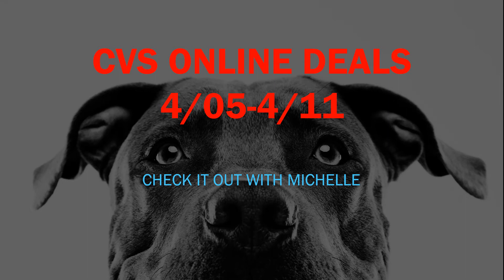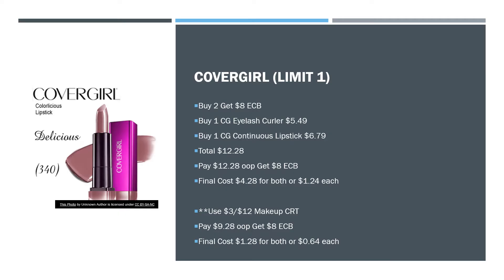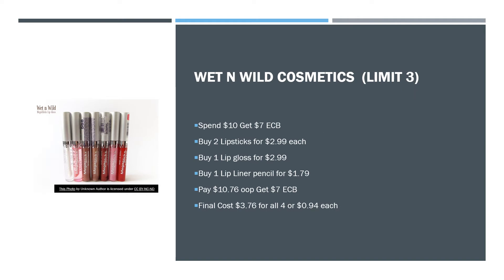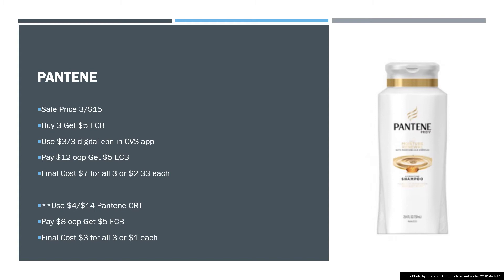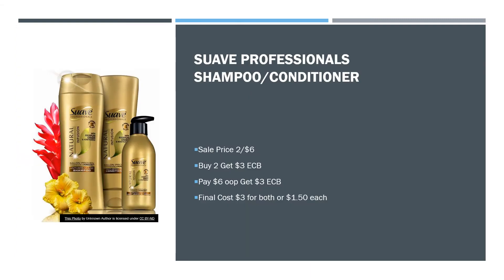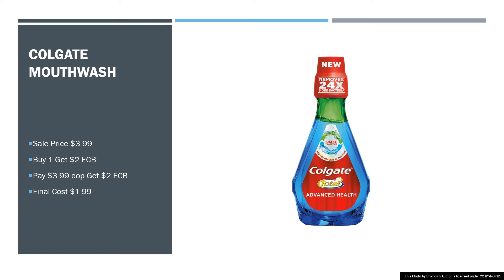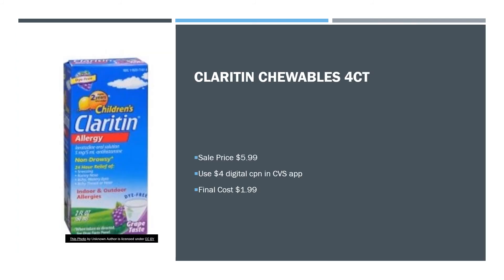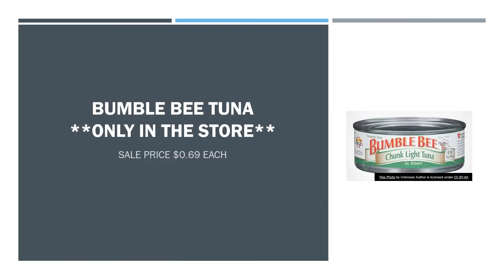CVS Matchups & Online Deals 4/05-4/11-- Deals you can do in the comfort & safety of your home!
CVS Matchups & Online Deals  4/05-4/11-- Deals you can do in the comfort & safety of your home!  Save money staying home on your laptop